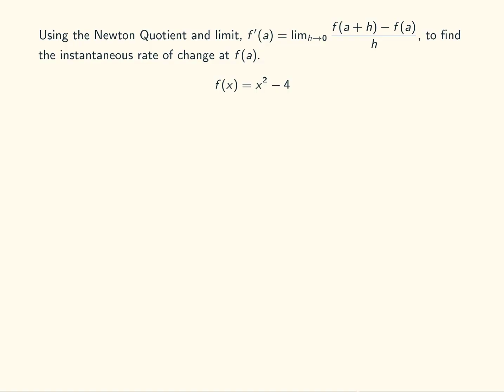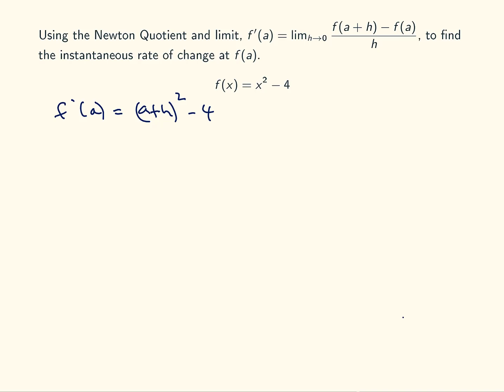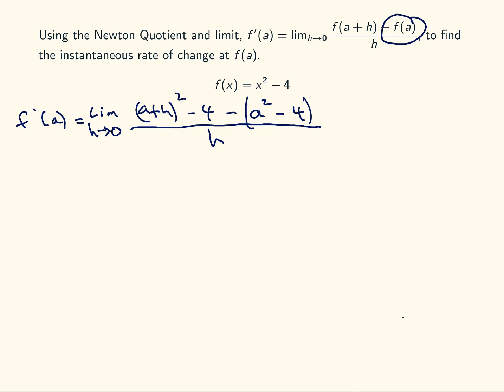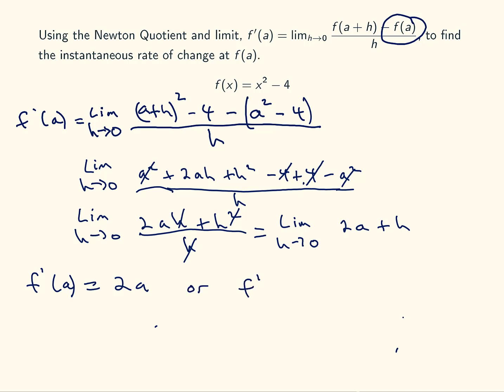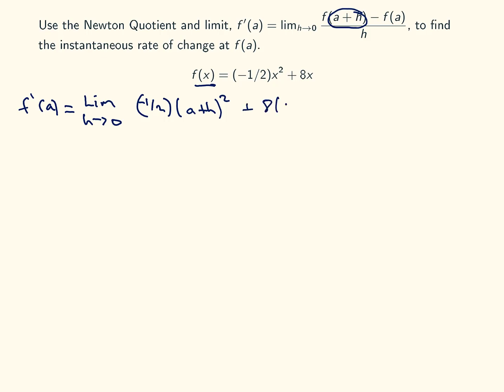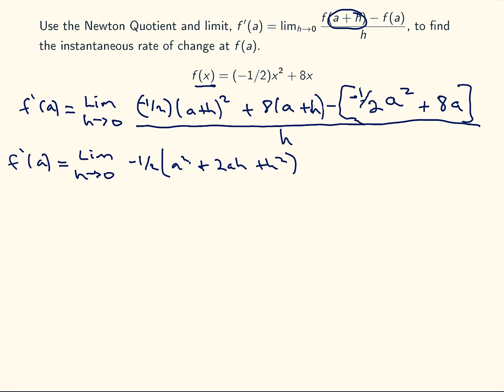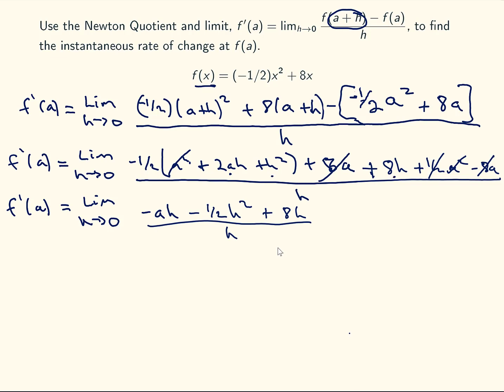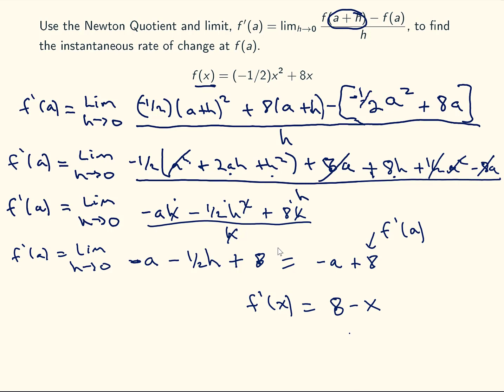The Limit of the Newton (Differential) Quotient